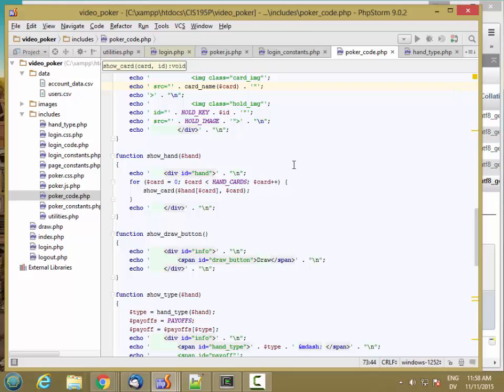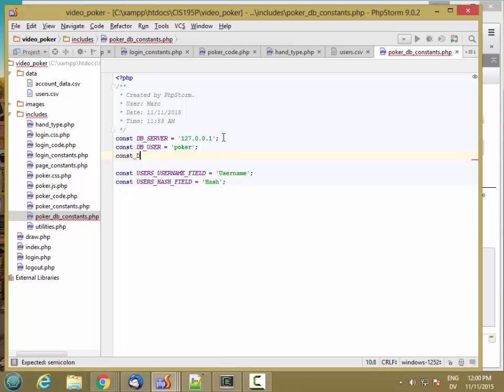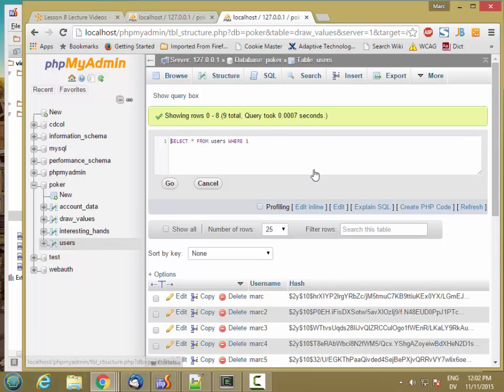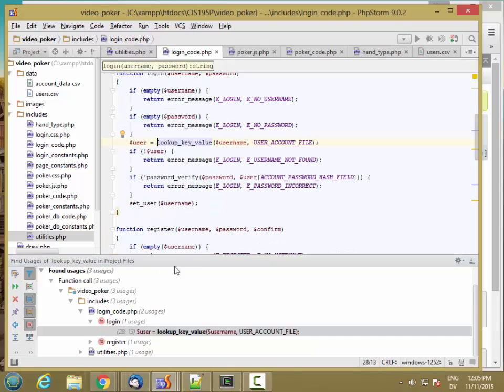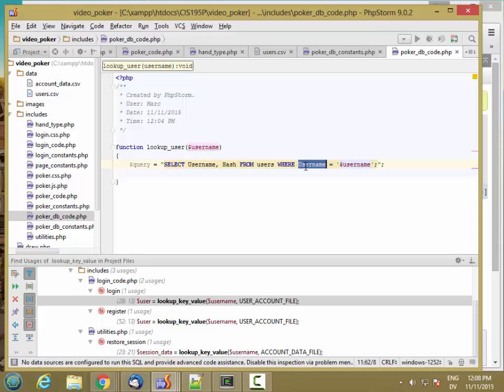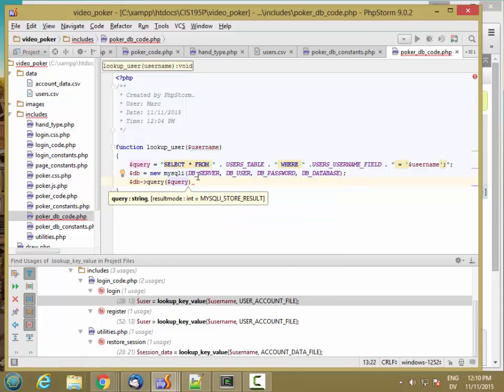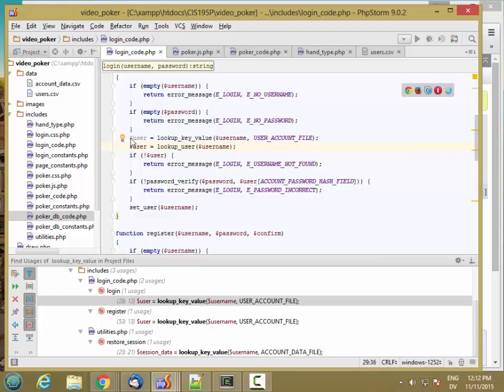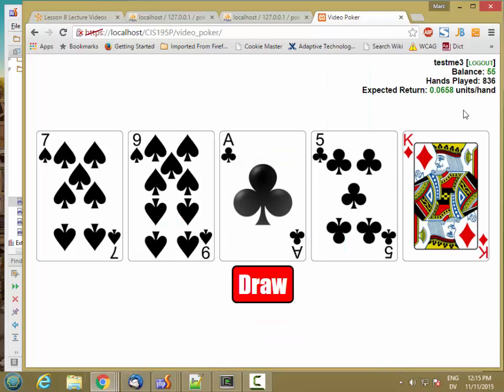195P LoginDB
CIS 195P Login DB - Changing user login to use the poker database.